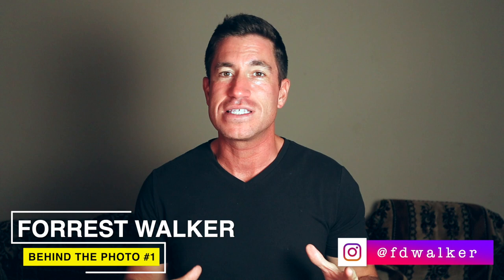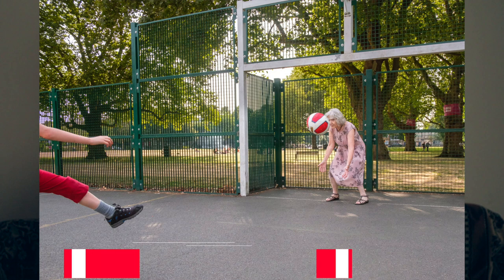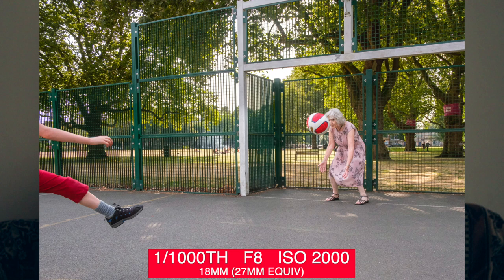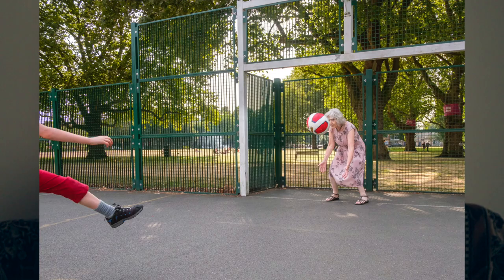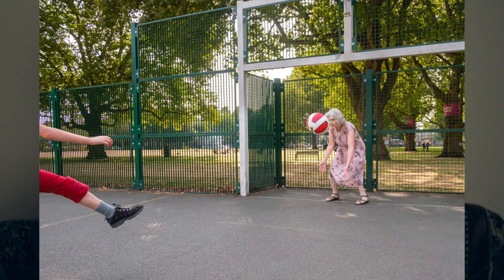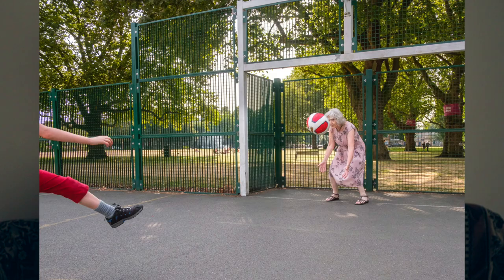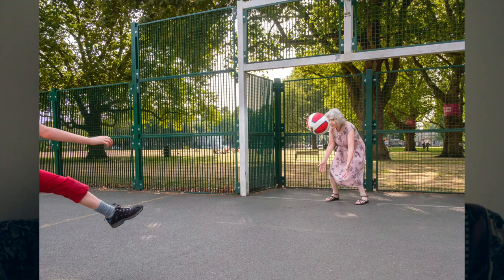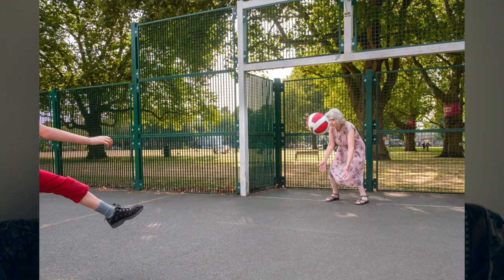Behind The Photo #1: London Fields Goalie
Behind The Photo, where I discuss the When, Where, What, Why and How behind some of my most known work.

This first installment covers a candid photo I made in London, England involving a floral dressed grandma playing goalie. Check it out to find all the untold details behind this image.

★★★ HIGHLIGHTS ★★★
[0:00​] INTRO
[0:23​] WHEN + WHERE
[0:40] CAMERA SETTINGS
[1:20​] WHAT (is happening)
[2:16​] HOW (I made the photo)
[5:14] WHY (I like it)
[7:00] OUTRO

Forrest Walker is an internationally acclaimed photographer from Portland, Oregon, USA. He is also the sole creator of the highest ranked street photographer blog, ShooterFiles.com. His work has been awarded and exhibited across multiple continents and showcases his passion for documenting the world candidly in vibrant color with unique interest, along with a love of exploration. He has been an invited speaker and judge at most major street photography festivals, including the Miami Street Photography Festival, London Street Photography Festival and StreetFoto San Francisco, in addition to being featured and interviewed across media, including the ‘The Candid Frame’ podcast and Huff Post.

Forrest recently completed his 5 year long photography work covering over 100 major cities across 75 countries and most major regions. He focused on capturing the diversity and connections found in daily life across all regions and cultures, with images that explore the layers of life within major cities and reveal the commonalities of human experience. This project is documented on his popular blog ShooterFiles.com, where he provides street photography city guides, tips, photography, stories, local photographer interviews and more.